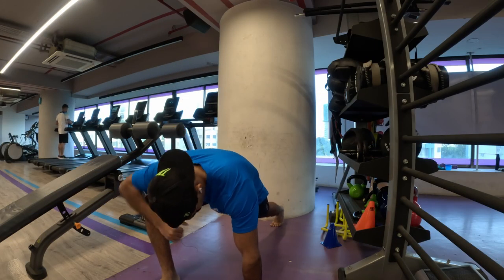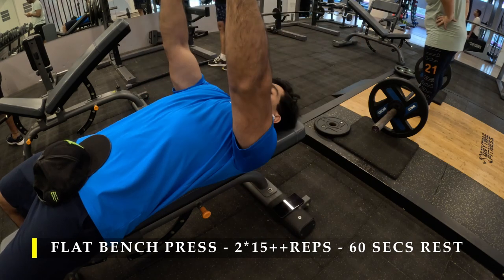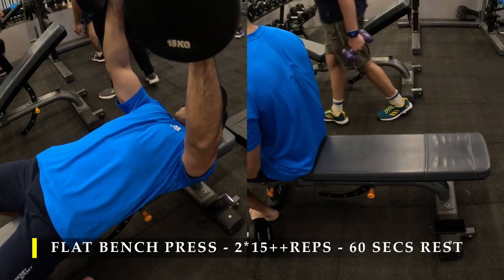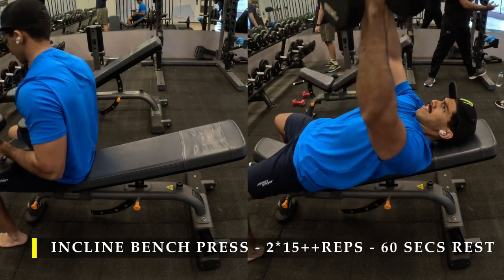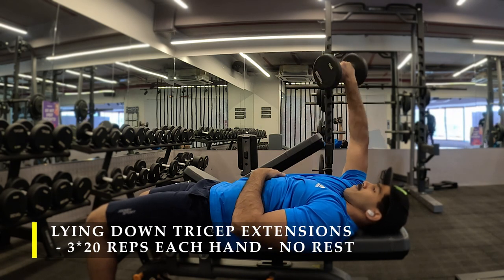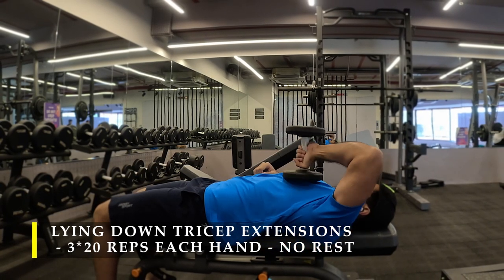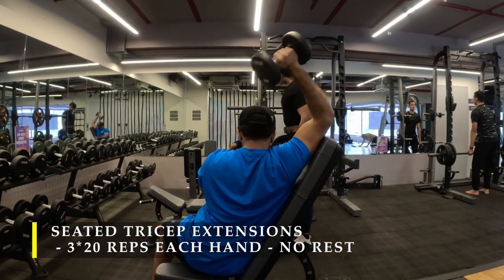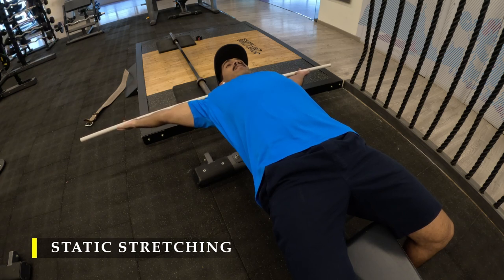A perfect push workout..Day-77!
0:00 Introduction & Dynamic stretching
01:35 Bench press
04:22 Incline Bench press
05:57 Decline Bench press
07:04 Cable crossovers
08:29 Lying down tricep extensions
10:54 Seated tricep extensions
13:47 Close grip press
14:38 Hanging leg raises